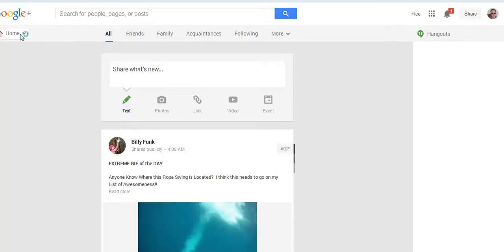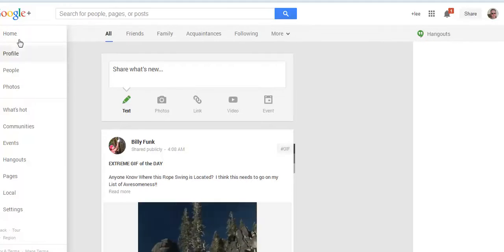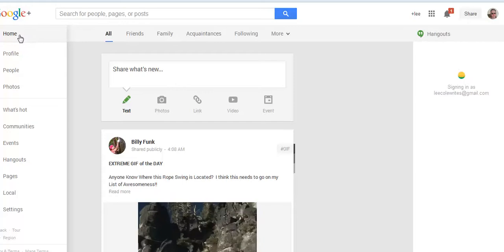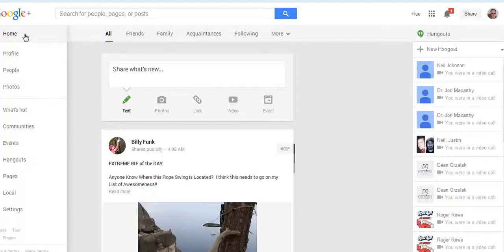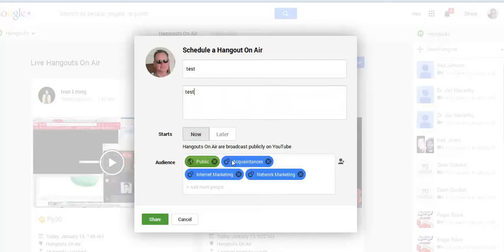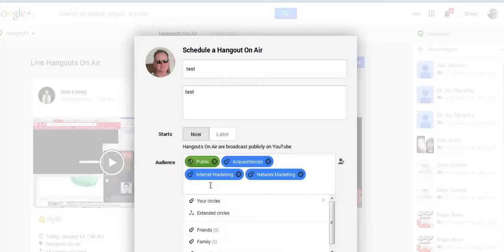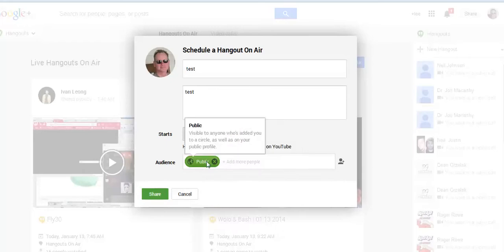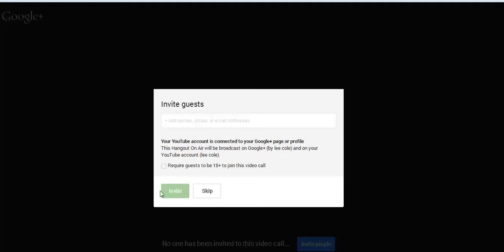how to do a google hangout on air 1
how to do a google hangout on air

In this video, I show you how to do a Google Hangout on Air.